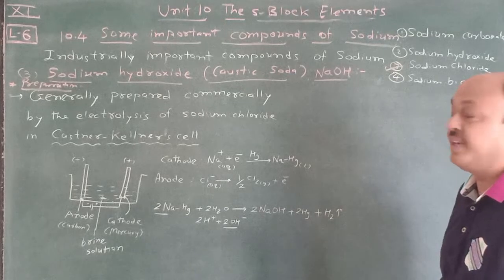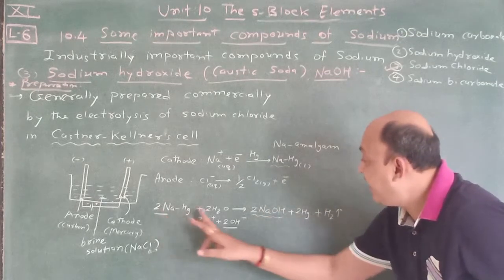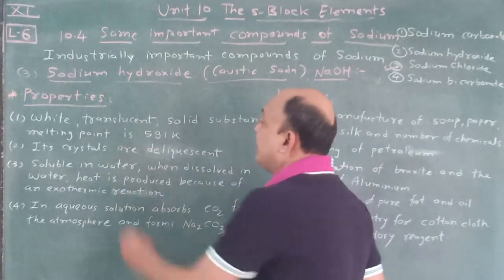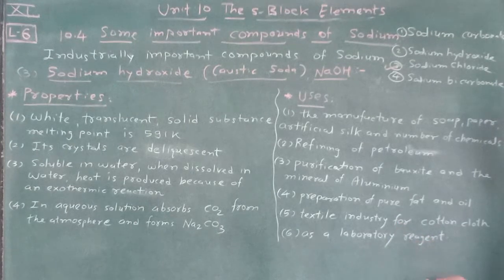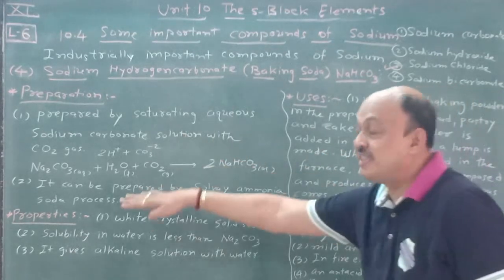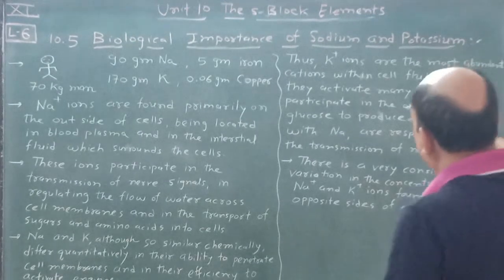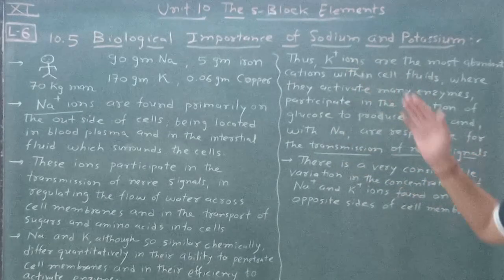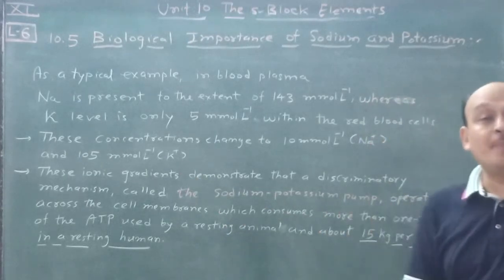CLASS 11 ENG MED CHEMISTRY | CH 10 THE S- BLOCKS ELEMENTS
PREPARATION, PROPERTIES AND USES OF SODIUM HYDROXIDE AND SODIUM BICARBONATE AND BIOLOGICAL IMPORTANCE OF SODIUM AND POTASSIUM